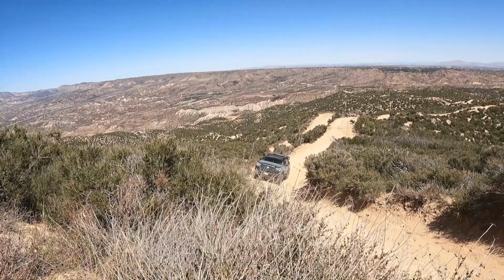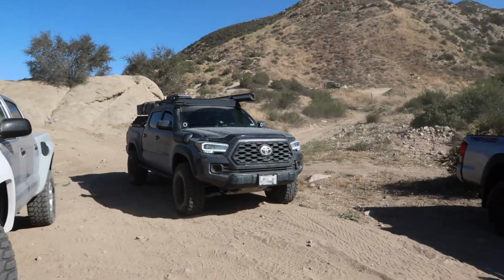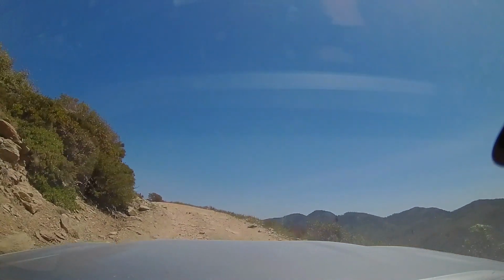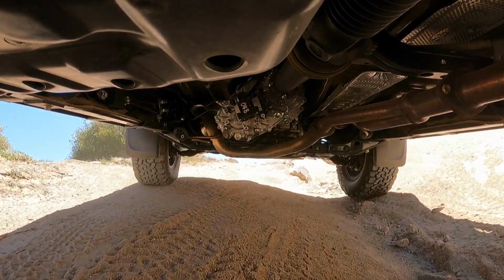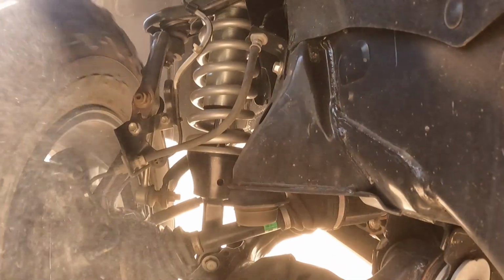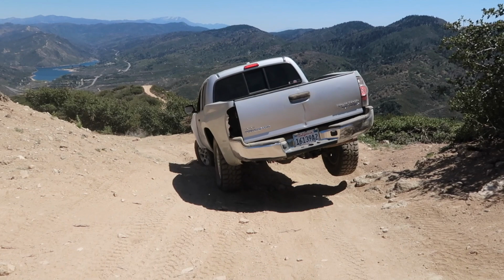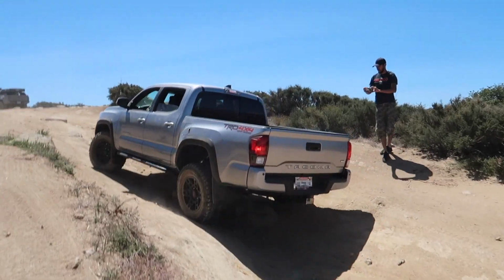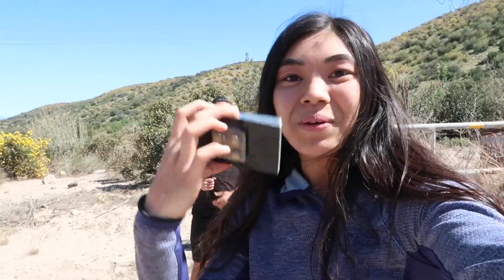Testing Our MODDED Tacomas Off-Road at Cleghorn | Collab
In today's video, I go off-roading in my Tacoma with @JesseRizo  and his Tacoma! We hit Cleghorn and it was a blast! Be sure to check out Jesse's video to see more clips from our off-road adventure!

My Instagram 📱: @chloekuotaco

🌮 MY TACOMA: 2019 TRD Off-Road, Silver Sky Metallic DCSB 🌮
- BFGoodrich KO2s (265/70/R17)
- TRD Pro Wheels
- TRD Skid Plate
- Chrome Exhaust Tip